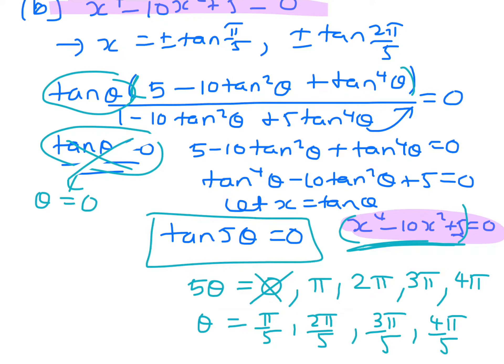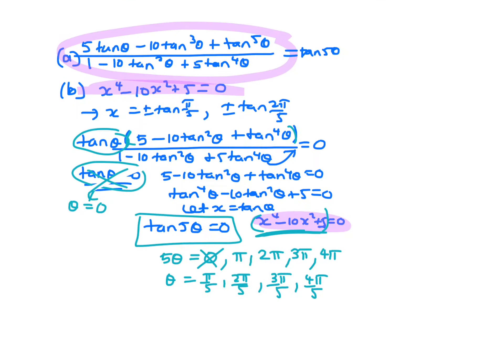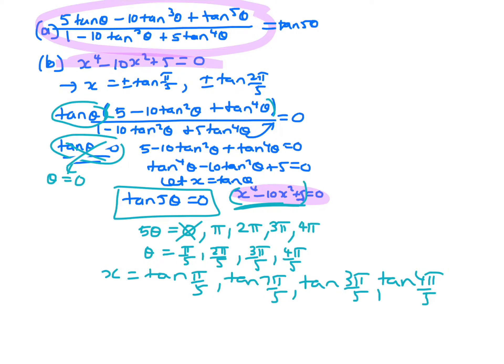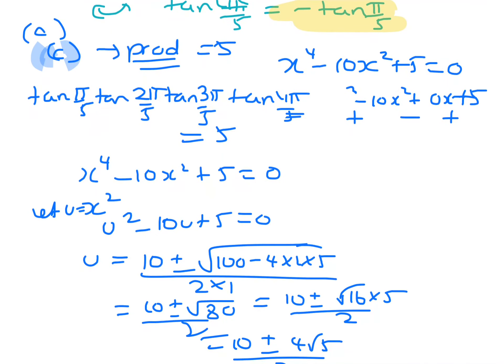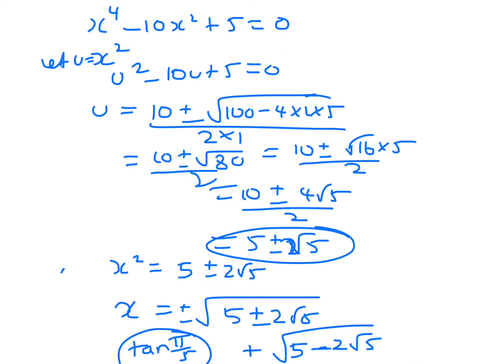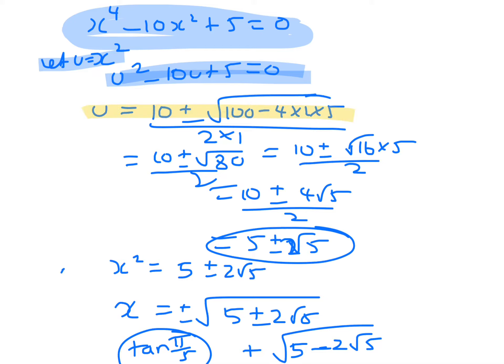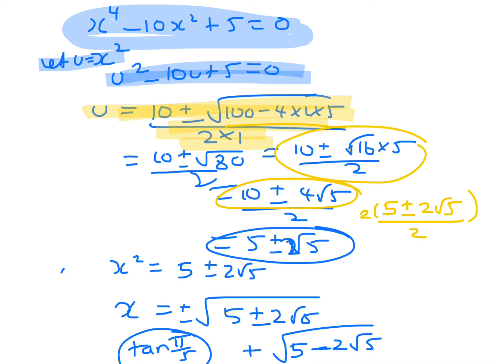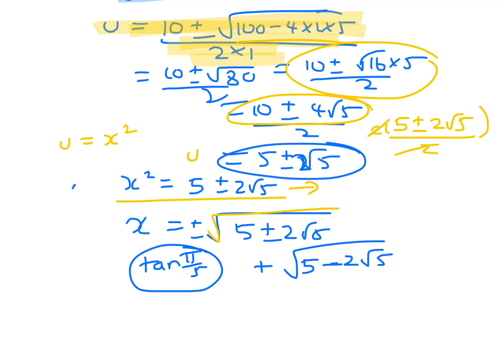Tan 5@ and Demoivres and solving equations